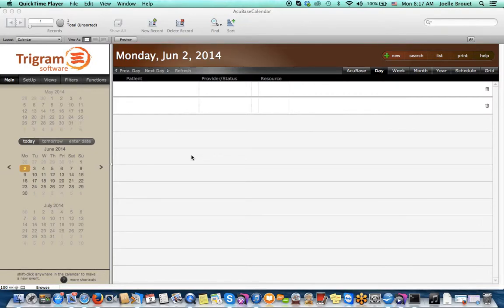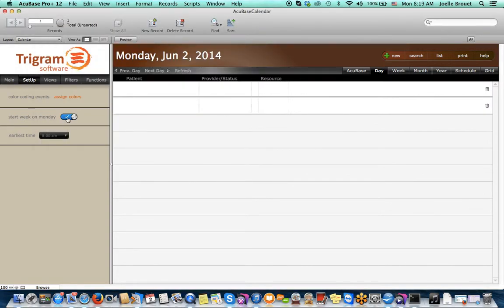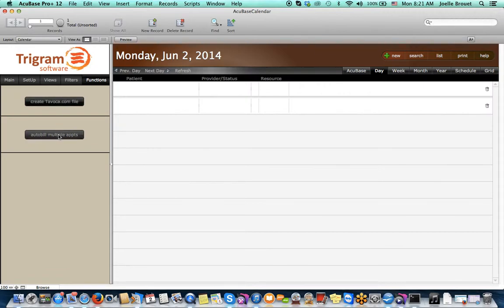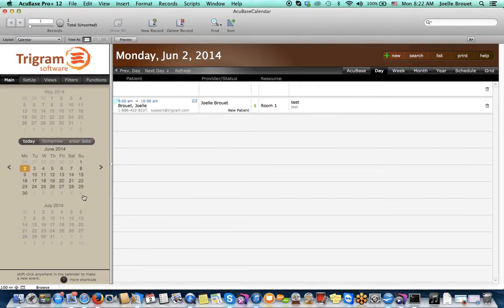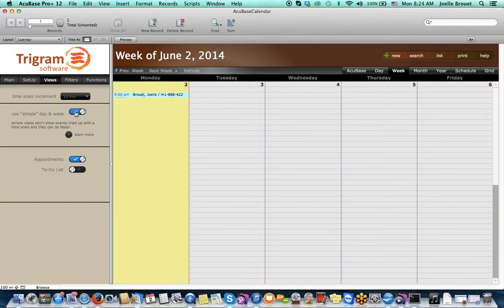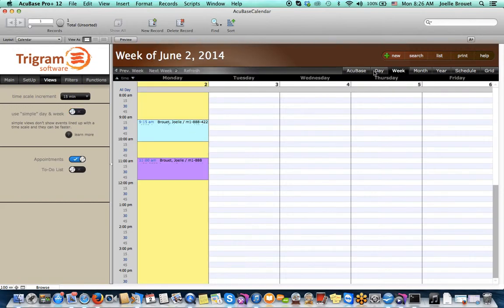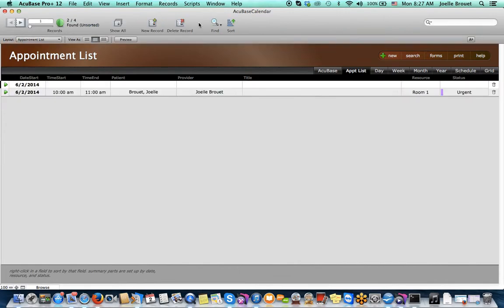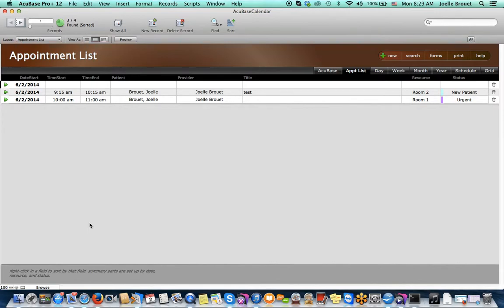AcuBase Pro Demo Part 5: Calendar